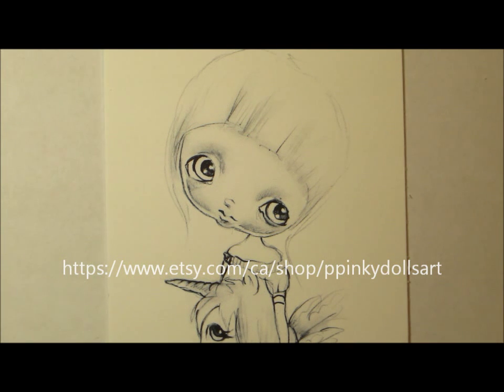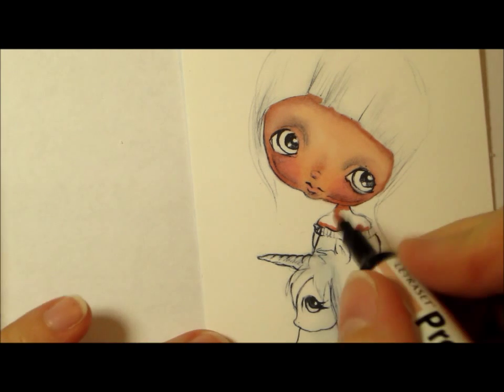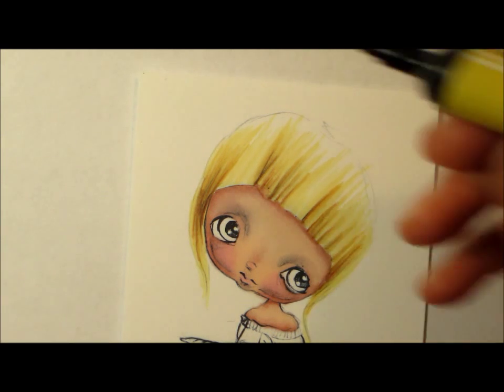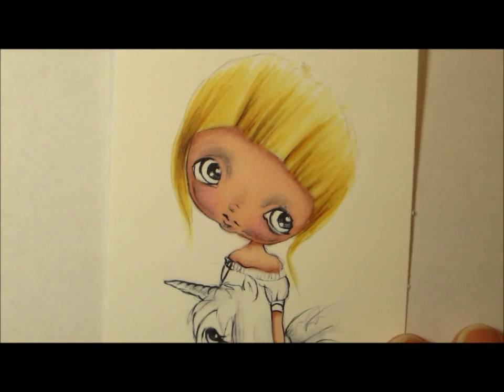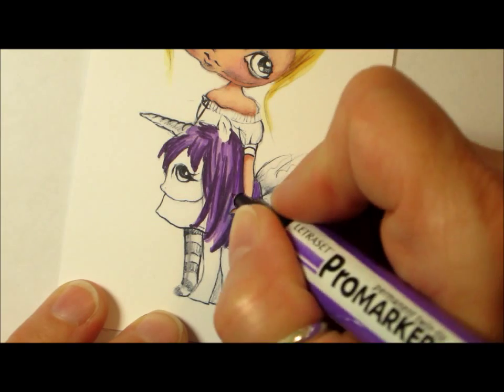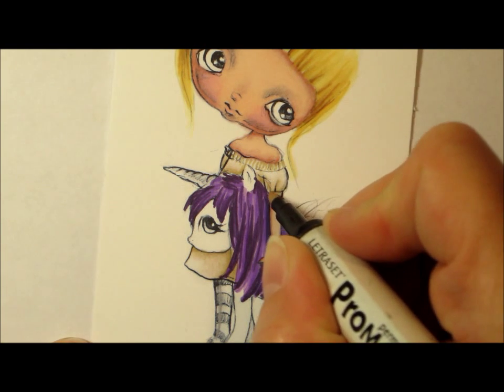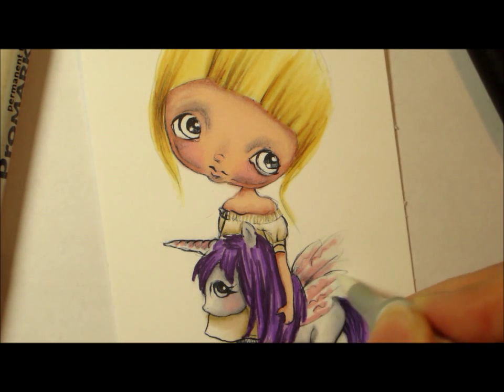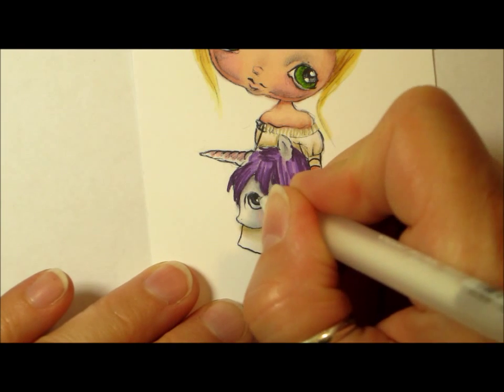Colouring with Promarkers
paper: Neenah Solar White
Letraset Promarkers